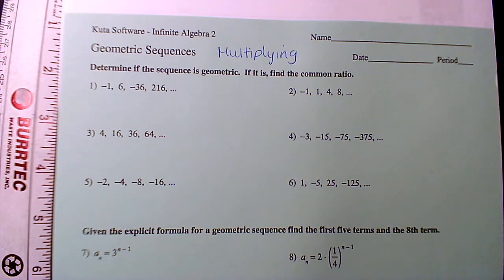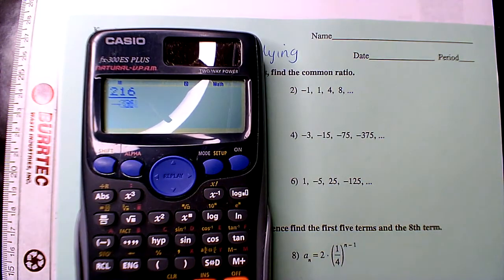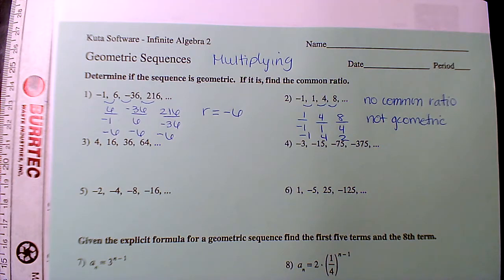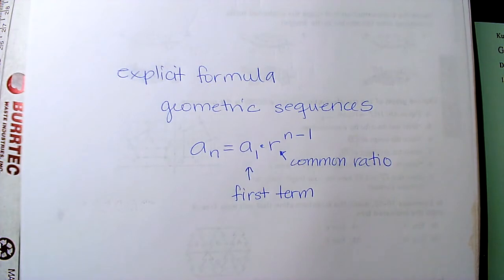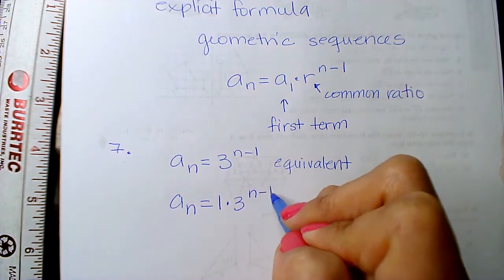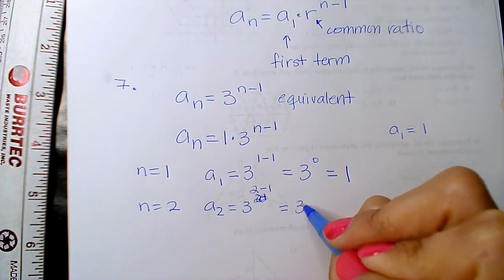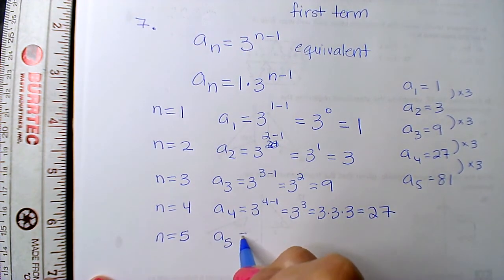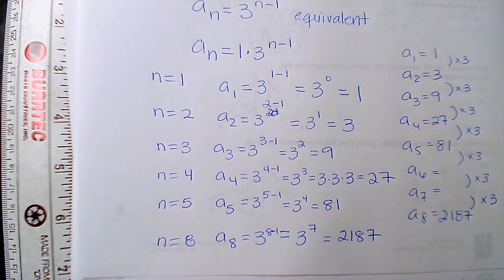1.18.22 #1 im3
geometric sequence
explicit formula
common ration
first term
exponents